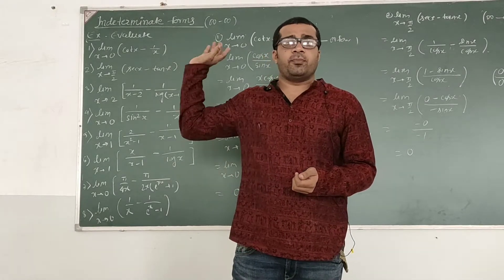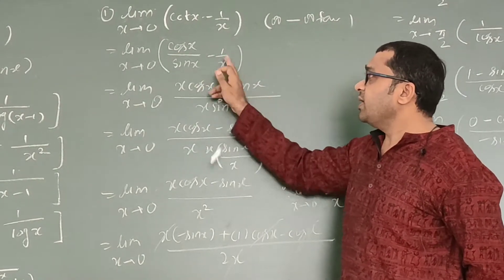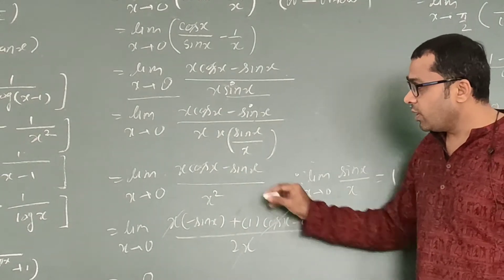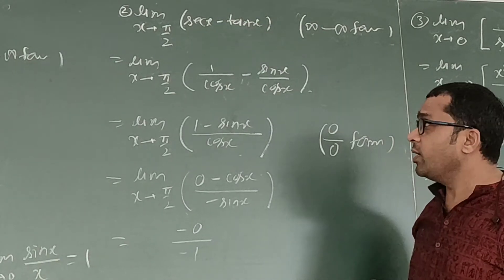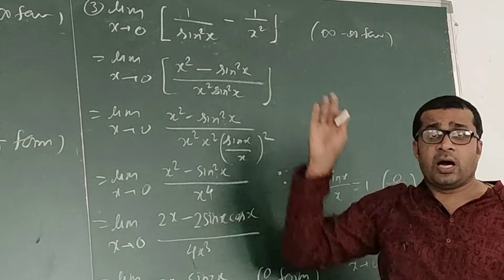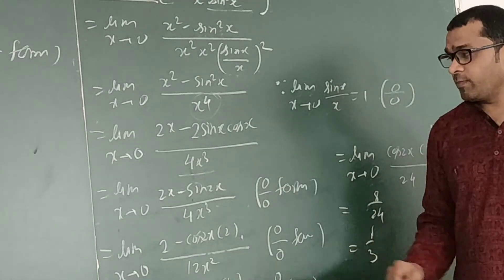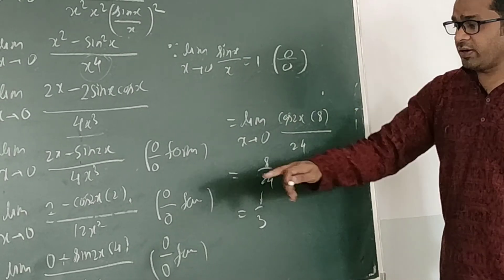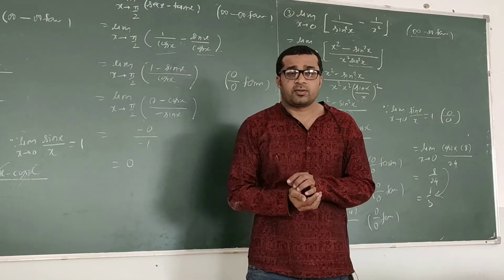Indeterminate form(Infinity-Infinity)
This video includes example on Indeterminate form